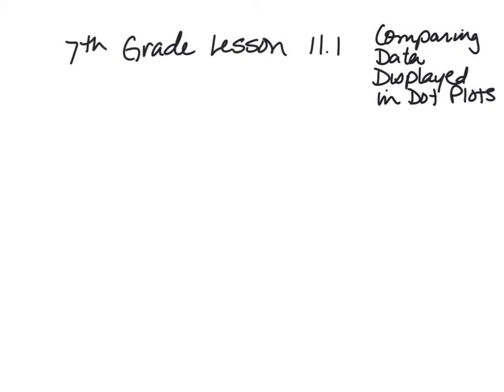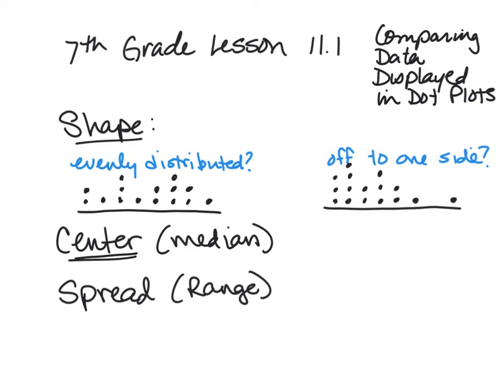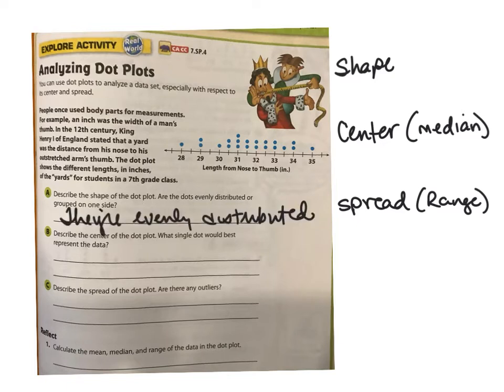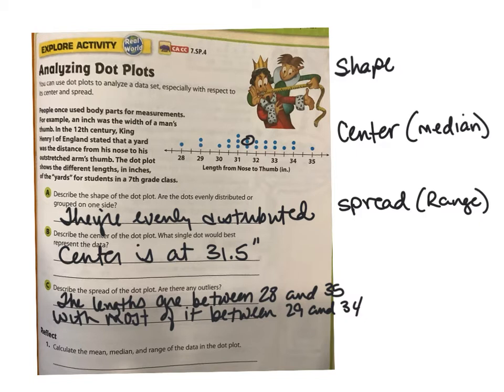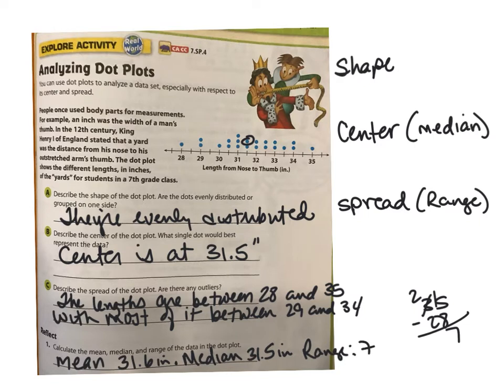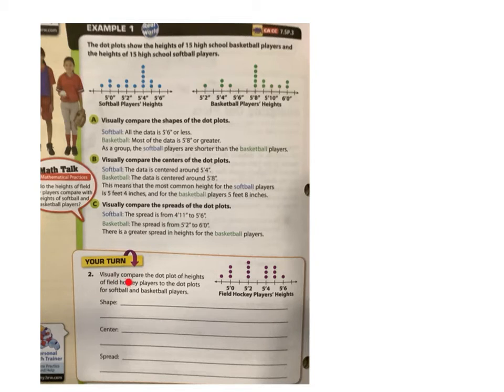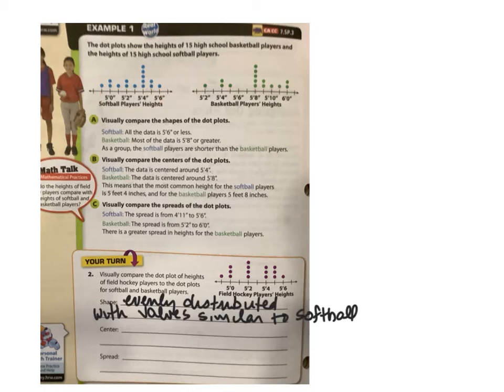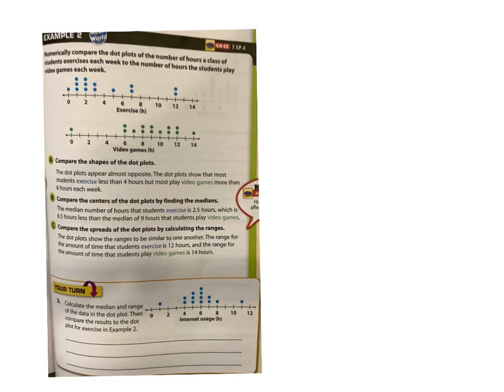7th grade Go Math lesson 11.1 comparing data displayed in dot plots